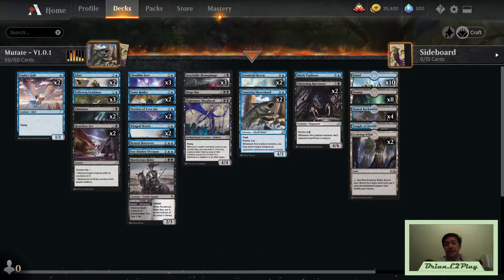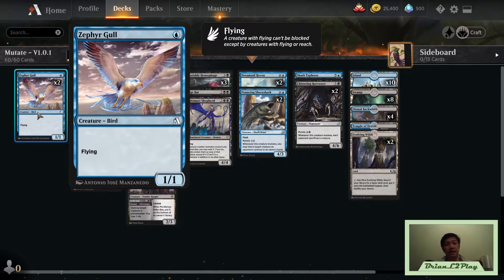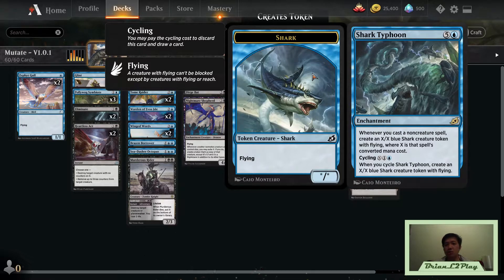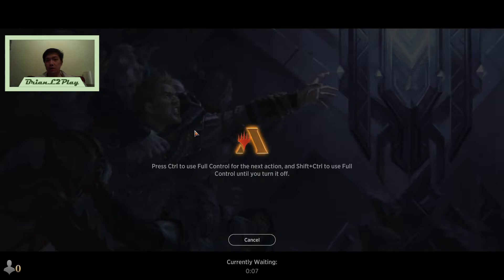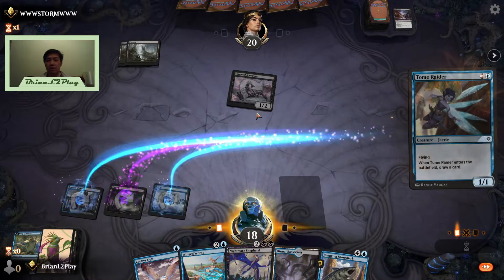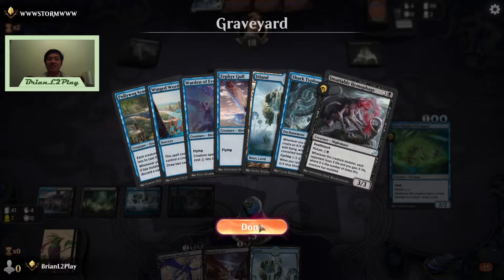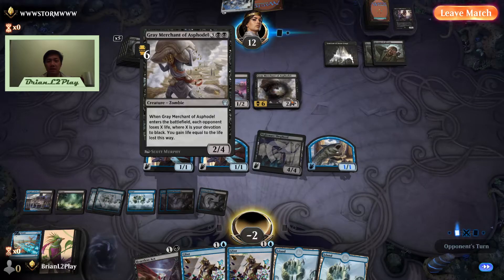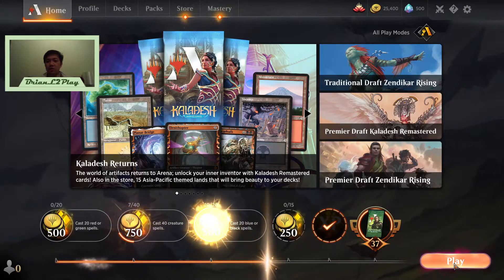Mutation Station - Zero Budget Upgrade #2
A follow up update on the previous video. Minor adjustment including land count, inclusion of several other cards including Shark Typhoon, which I believe is a major oversight on my part in the previous video. Featuring 3 matches so you can see the deck in action.